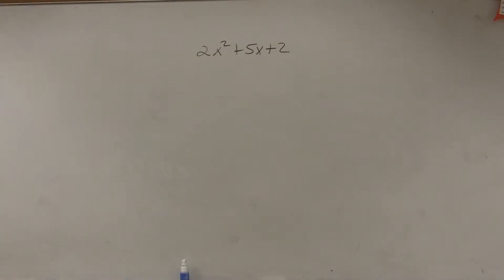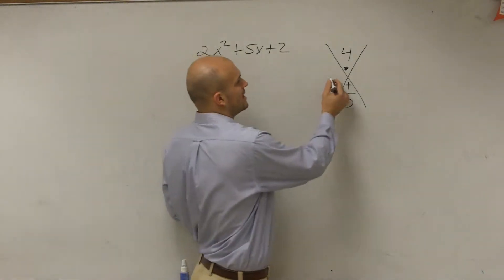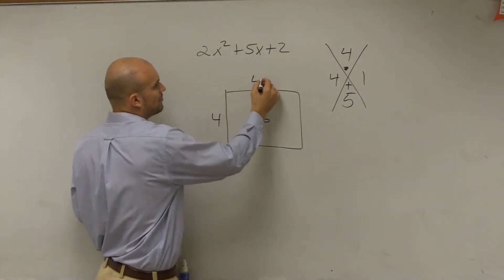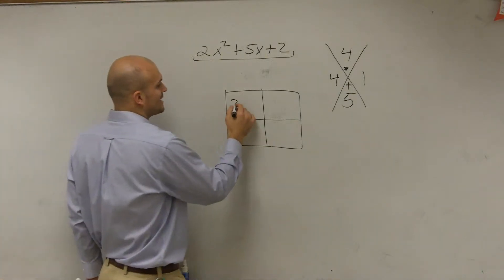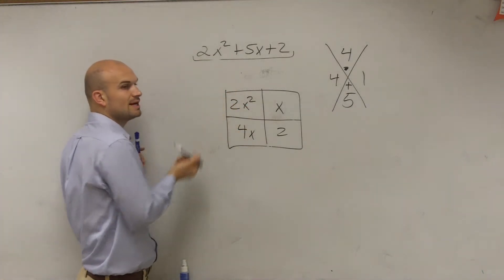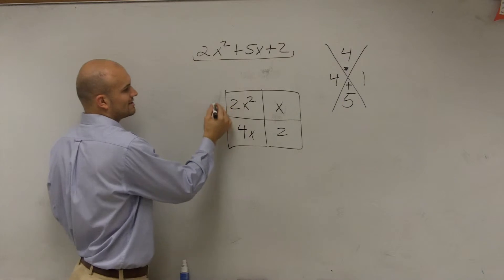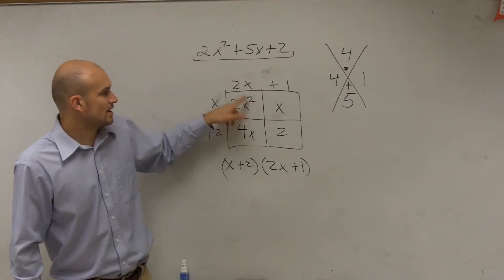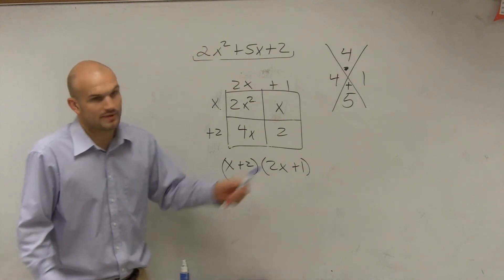Factoring a polynomial when a is greater than one using box method